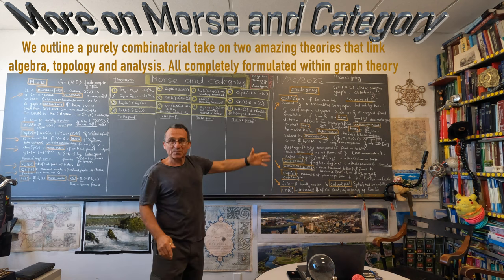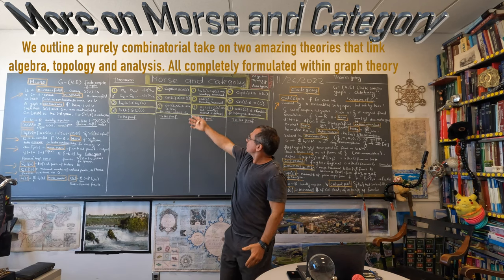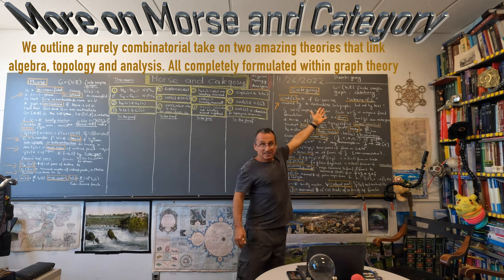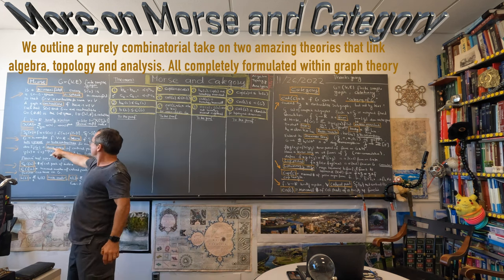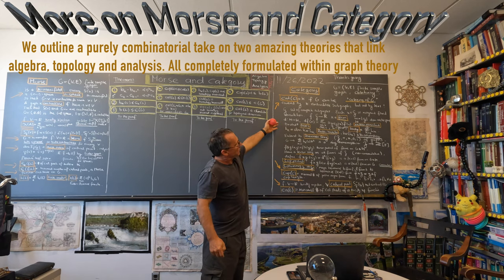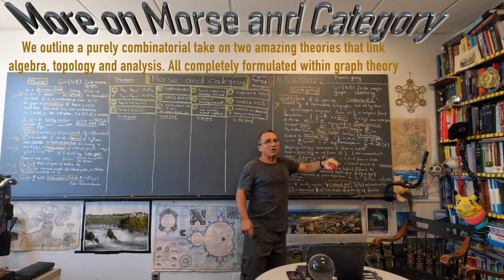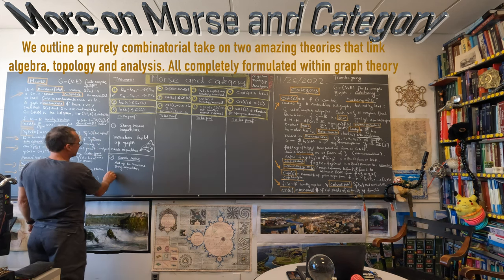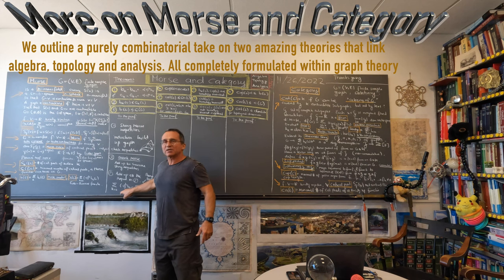Morse and Category Theory for Graphs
Both Morse theory and topological category theory link Algebra, Topology, Geometry and Analysis. Algebra comes in in the form of algebraic topology like the notions of Betti number or cup length, topology comes in when looking at homotopy deformations or when defining what spheres or manifolds are in the discrete, Analysis comes in when we look at functions and its critical points. The Morse index of a function on a manifold is related to the Poincare-Hopf index as in the continuum. But of course, we do not have notions like Hessian to define Morse function. A Morse function is a function such that the stable sphere is a sphere or a ball. In Morse theory, we usually work with manifolds. Lusternik-Schnirelmann category theory is more general in that everything works for a general finite simple graph. While the strong Morse inequality is the first important result in Morse theory linking algebraic topology with calculus, the inequality cat + 1   less or equal  than cup less or equal than cri is the basic result in category theory. Unllike in Morse theory, where we count critical points of Morse functions, in category theory, we count general critical points, these are vertices for which the stable sphere is non-contractible. This presentation helps me to get organized a bit and not to forget also. The work on category theory has started 10 years ago with Frank Josellis. After he passed away a few weeks ago, I started to look again at that stuff maybe update it a bit.